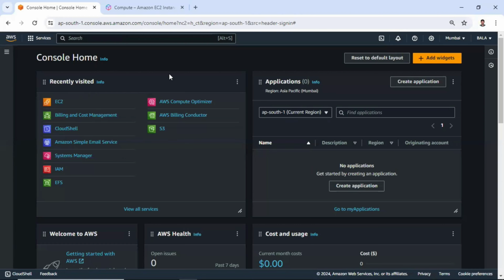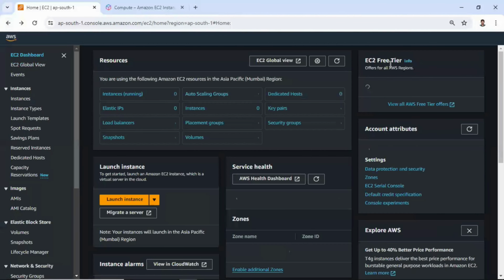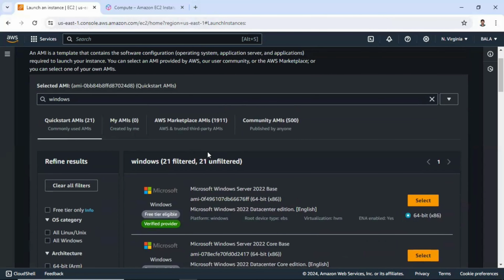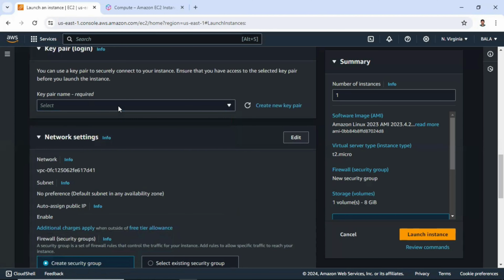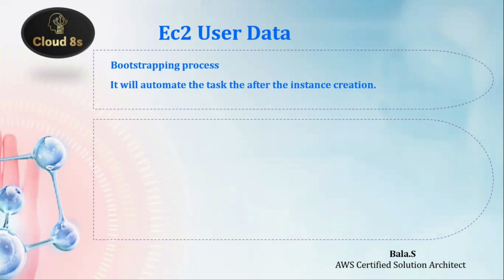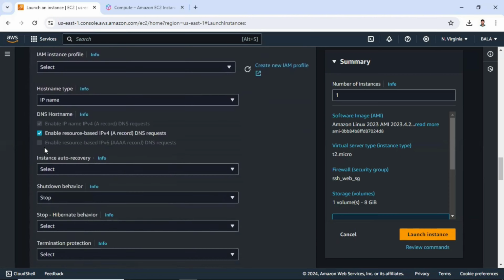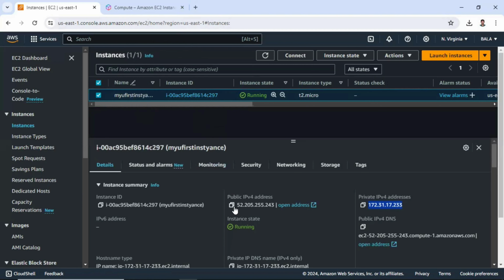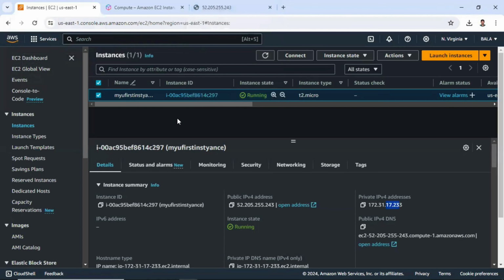How to create EC2 instance with user data & automate the launch configuration task with user data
About this Session:
What is EC2 Instance
Pre-requisite to create EC2 Instance
How to create EC2 instance on AWS console
How to Automate the launch task using user data.